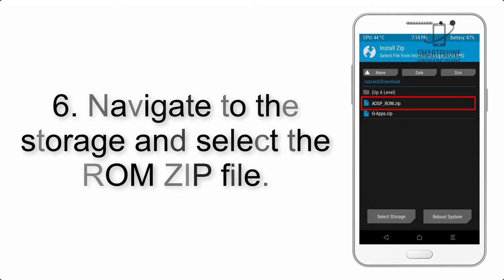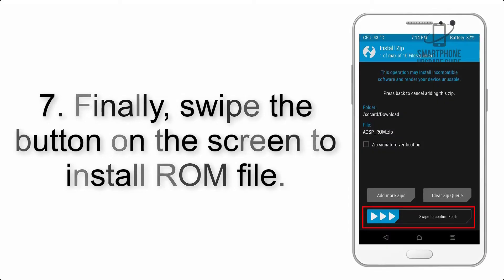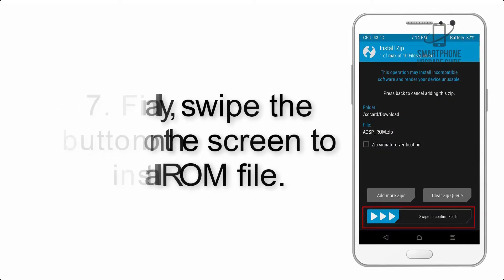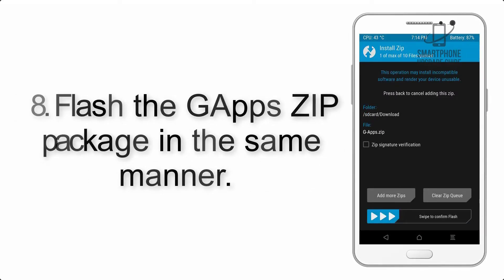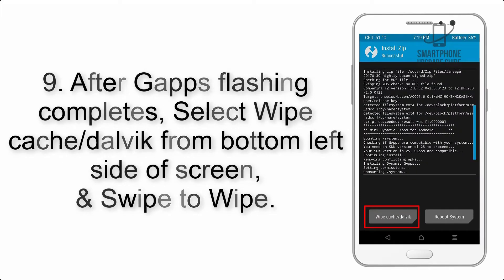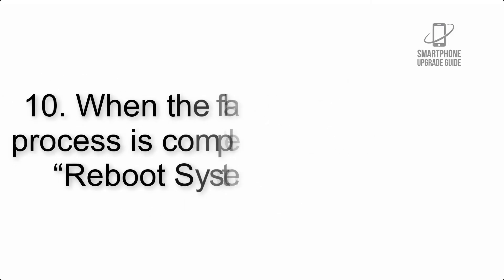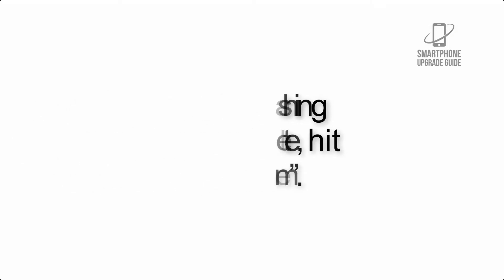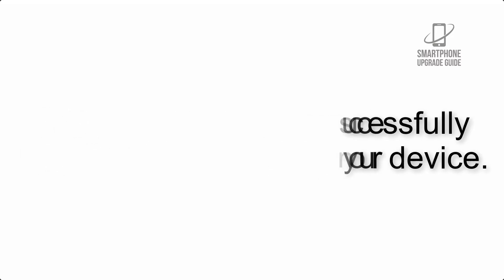Install Android 10 on Redmi Note 9 (LineageOS 17.1) - How to Guide!